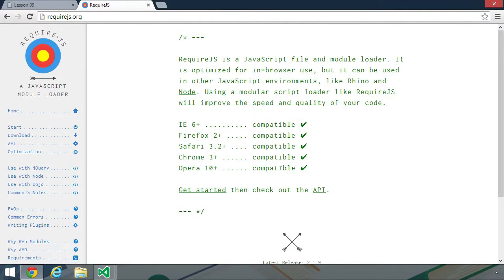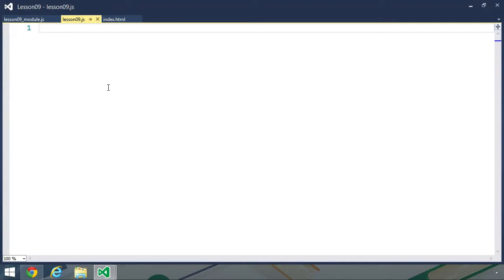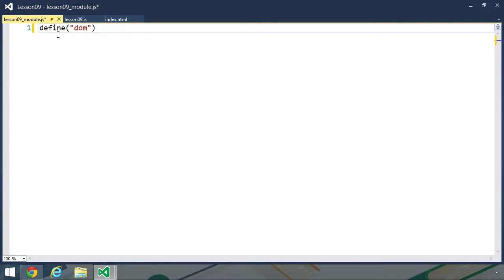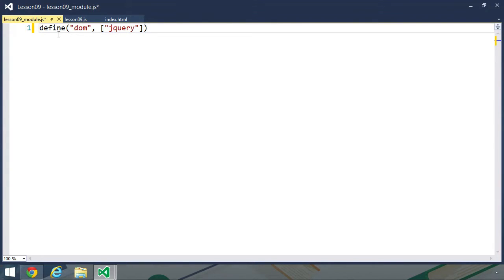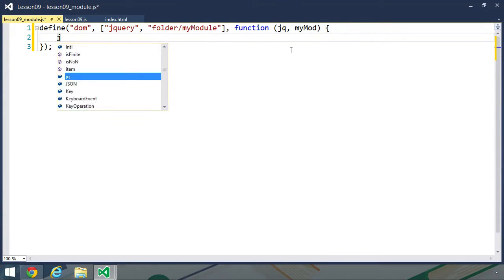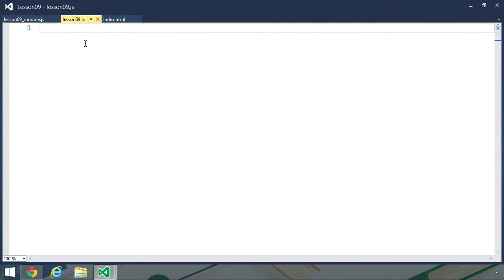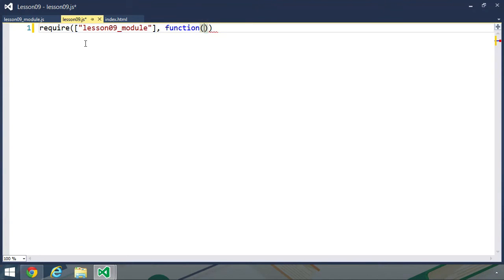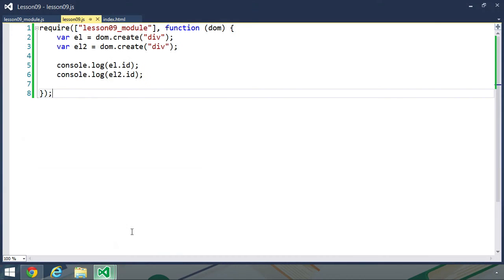04 02 The AMD Format